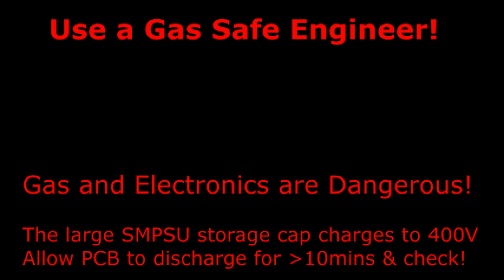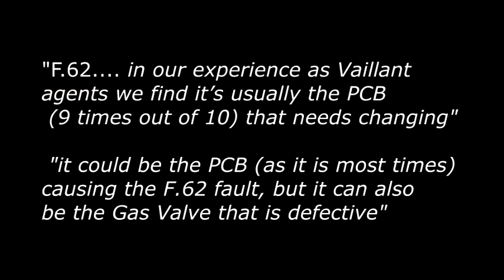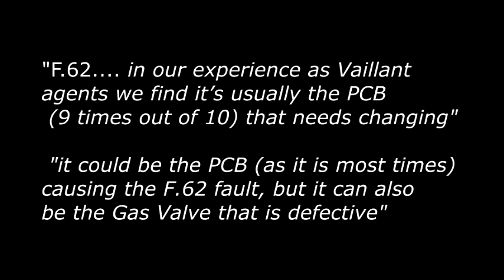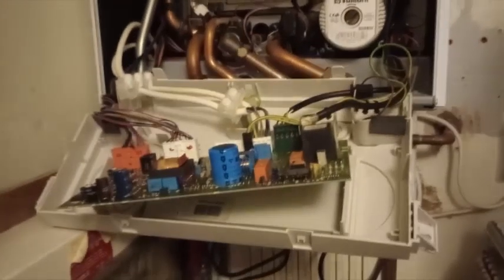Vaillant ecoTEC Plus - Repairing a Faulty PCB to fix F61 / F62 & other F6n F7n errors.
Work on Gas Boilers must be carried out by competent Gas Safe Engineers.  Maybe If your Gas Engineer diagnoses that you need a replacement Printed Circuit Board (PCB), ask him to remove the board and let you find a competent electronics person to change the capacitors?

If you have an ecoTEC Plus series boiler, especially over say 7-8 years old, and it's showing intermittent F.62  F.61 (i.e Valve errors) or other spurious F.6n / F.7n errors and the problem has been diagnosed to a faulty PCB, then it is 95%++ likely these electrolytic capacitors are the cause of your PCB problems.

PCB replacement appears to be extremely common to fix  F62 / F61 errors, especially on older Vailant ecoTEC boliers. Currently PCB prices have skyrocketed PLUS it's an environmental disaster to discard thousands of PCBs every year with many PCBs apparently suffering from a VERY common problem which requires just one or two aged electrolytic capacitors to be changed.    (C5 & C9 = 470uF/35V - or better).

Electrolytic capacitors are notorious for failing over time with their Capacitance and ESR  going significantly out of spec.  This leads to noise on the power supply rails,  circuit instabilities and inability to accurately measure low level signals.  Sometimes these caps may show visual signs of deforming, leaking or bulging - but not always.  Capacitor lifetime is shortened by elevated temperatures (ha, its a boiler!)  and/or if subjected to high ripple currents or under spec'd.

NOTE - Electrolytic capacitors are polarised. Before removing the old capacitors, make a note of their orientation and make sure you fit the new ones in the correct direction!!

Dig around some old TV/ PC / Printer or other switching power supplies and its highly likely you will find suitable replacement capacitors.

* Warning-  Leave the PCB unpowered for  at least 10mins to let the large high voltage SMPSU  capacitor to discharge,  then check its terminal volts with DMM before handling the PCB.